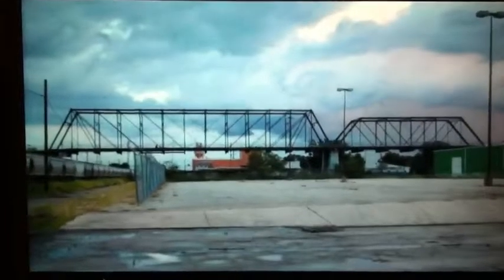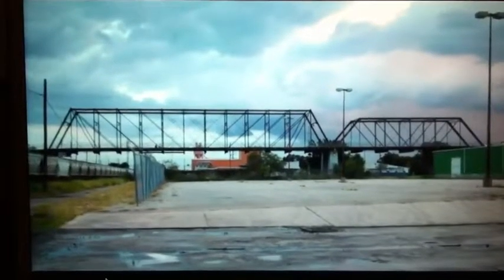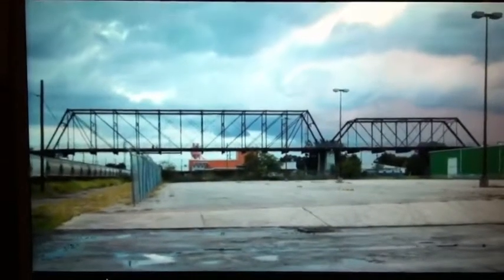Hays Street Bridge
I was having errors with Quicktime and I could not upload my video, so I thought using my phone would be the next best thing.